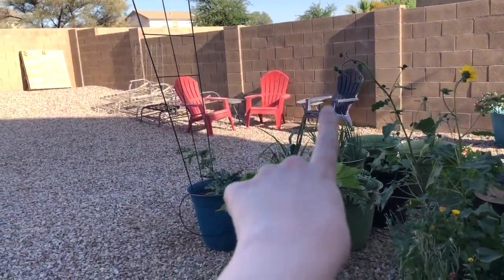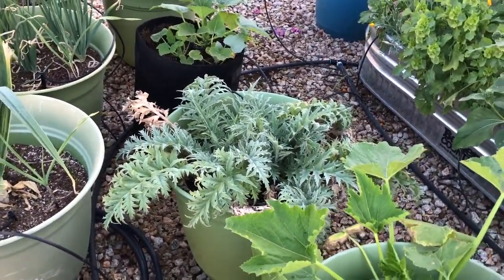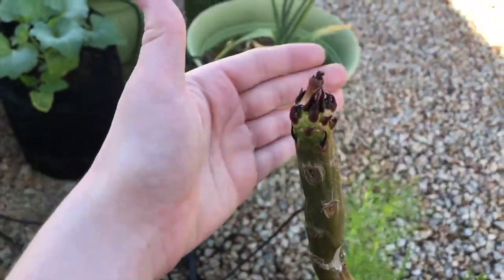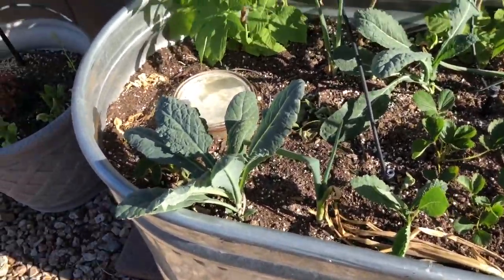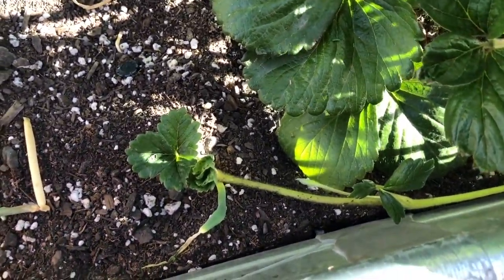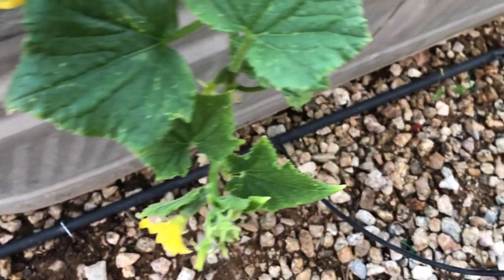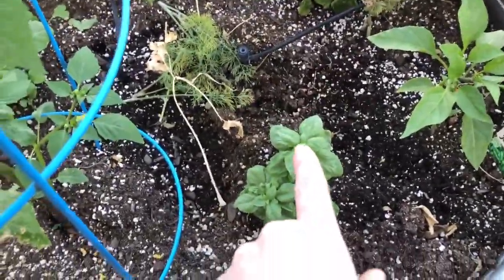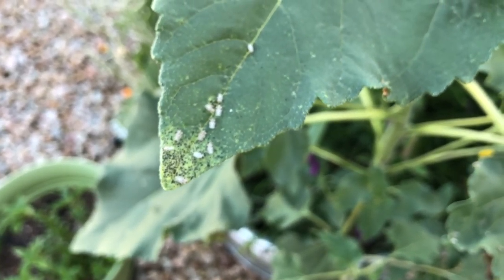Garden Update May 2021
If you would like more garden updates please follow me @michaesatrium